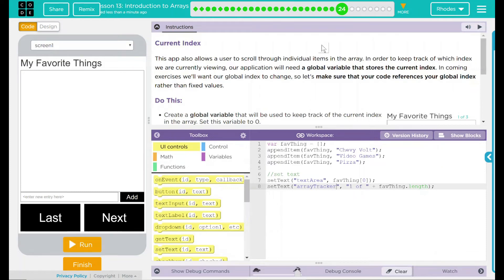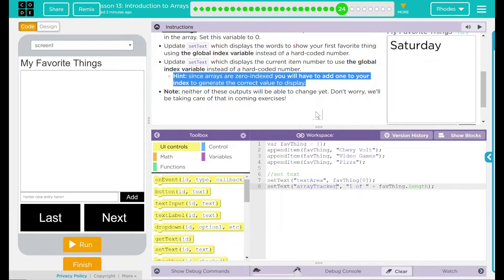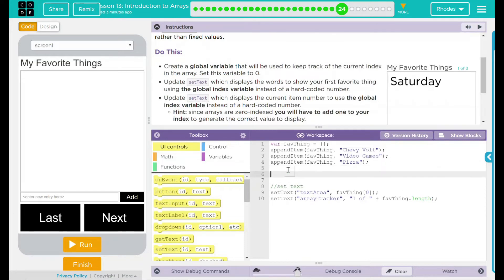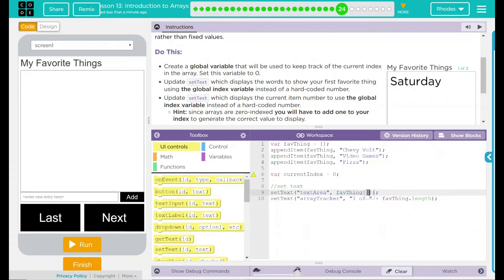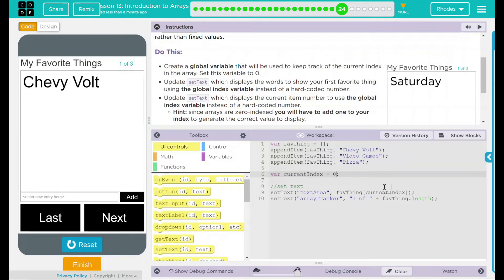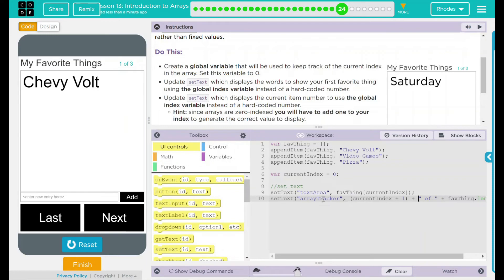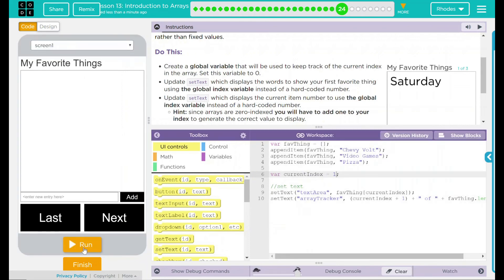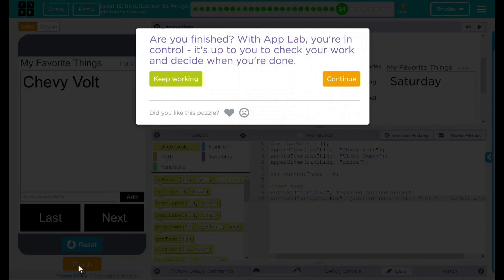Unit 5 - Lesson 13 #24: Current Index